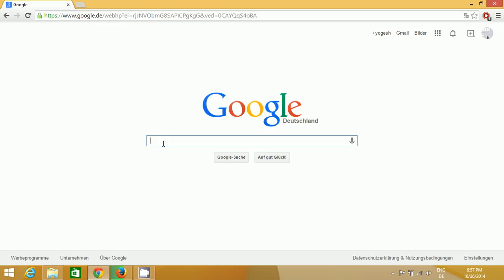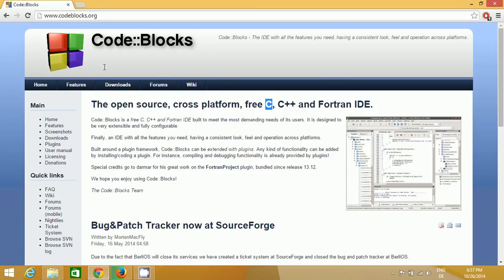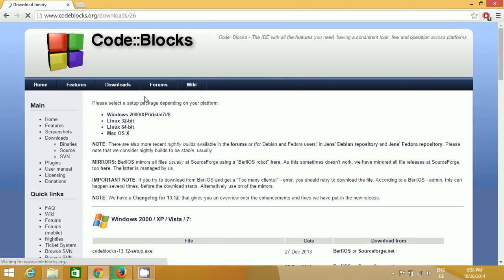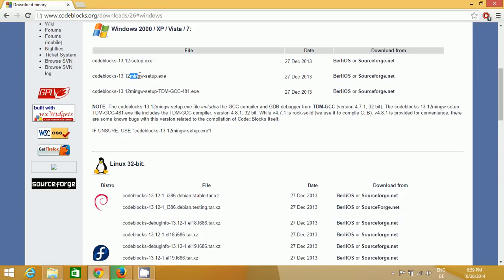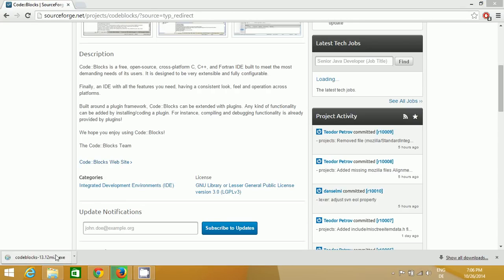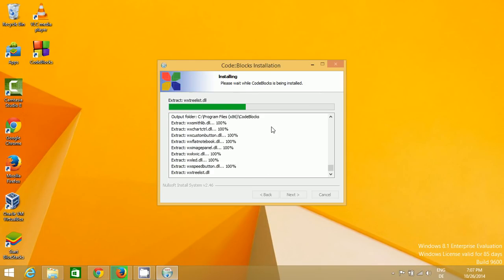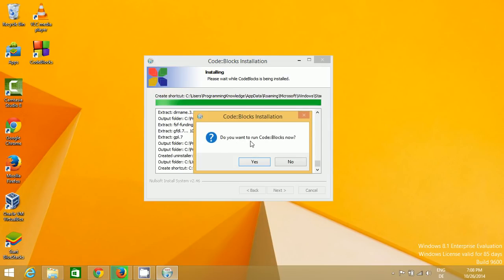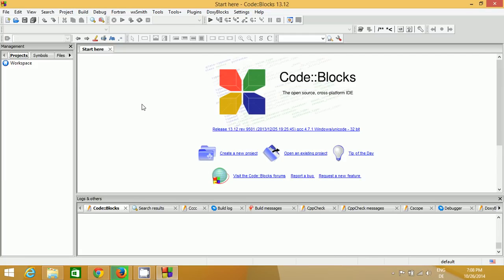How to install code:block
installation of code::block